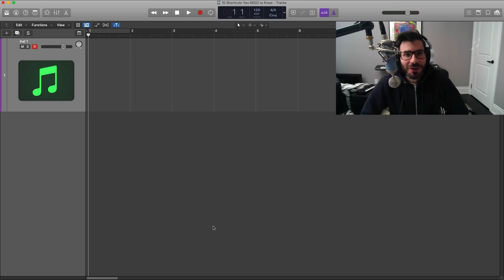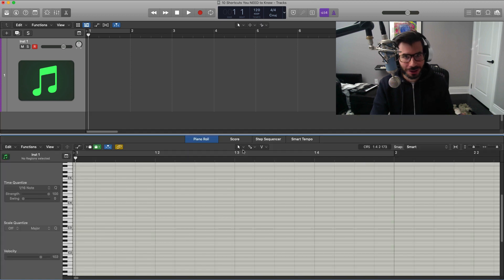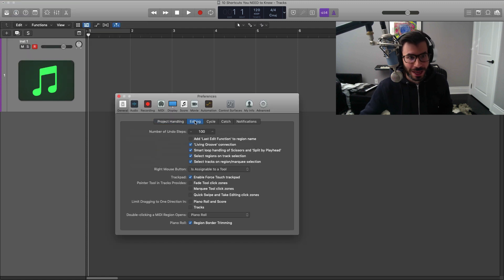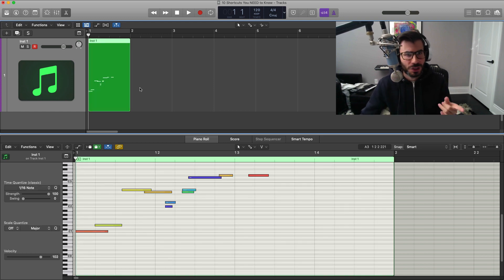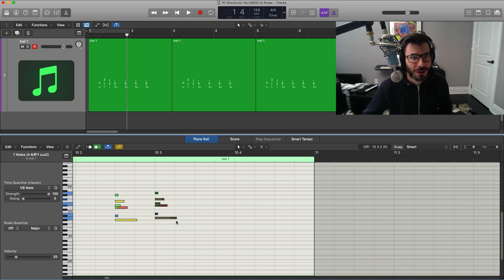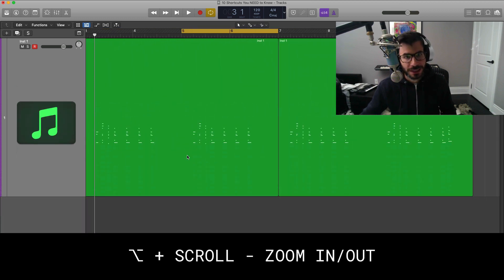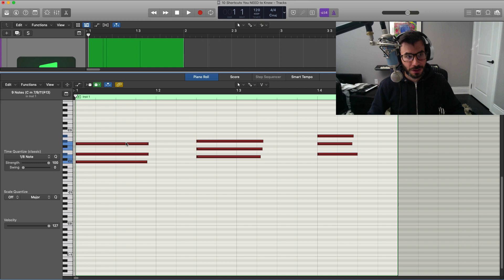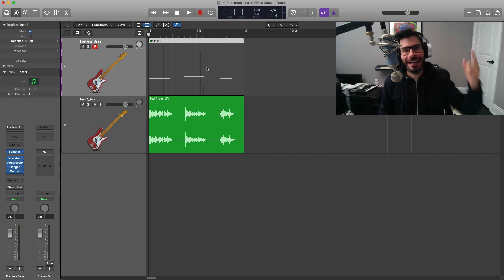10 Logic Pro X Shortcuts you NEED to know!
0:23 -  Shortcut List:

R - Record
X - Mixer
P - Piano Roll
T - Open Tools
Y - Library
I - Inspector

1. 3 Accessible Tools - Command  + Right Mouse Click - 1:16

2. Shift – R - Capture Midi Recording - 2:35

3. Q - Quantize - 3:44

4. Command + R - to Repeat (Region and MIDI) - 4:09

5. Command + U - Loop Region Quickly - 4:37

6. Command + J - Join Regions -  5:01

7. Control + Option + Click and Drag to Magnify Section or Hold Down Option + Arrow Keys to zoom in/out - 5:23

8. Shift + Option + Arrow Up/Down - Transpose octave Up/Down and hold just Option to transpose up/down by semitone - 6:30

9. Shift + Click - Close All Open Plugin Windows - 7:11

10. Control + B - Bounce in Place - 7:30